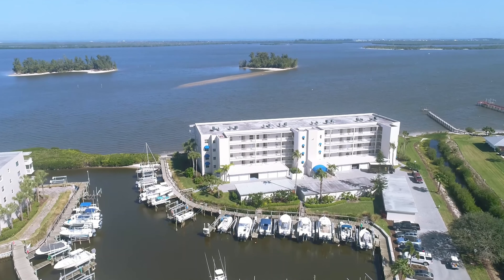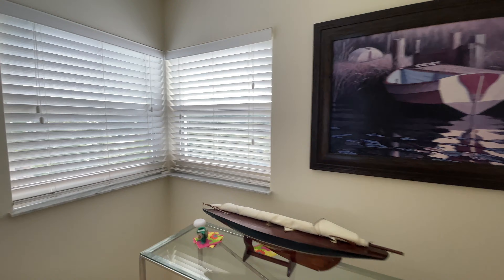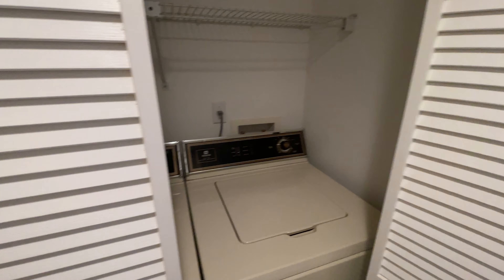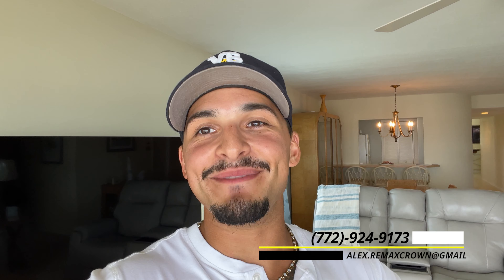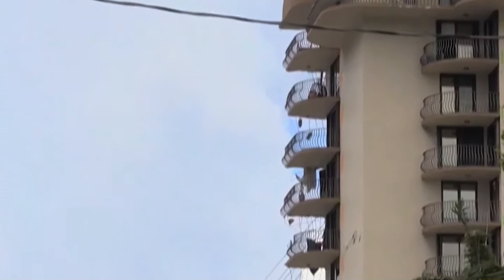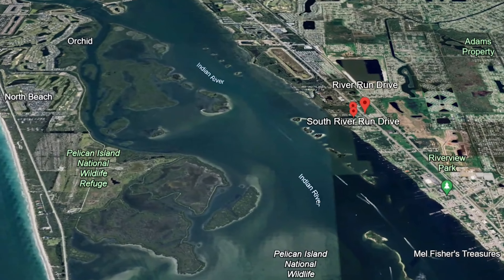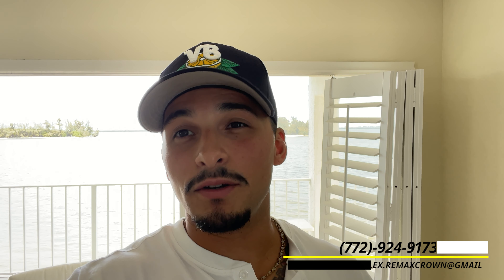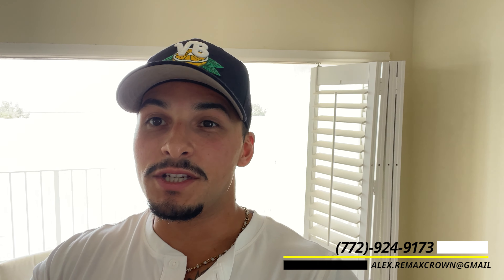Moving To Florida Condo.. We'll TOUR River Run Condominiums in Vero Beach FL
Are you thinking about moving to a condo in Florida?  We'll TOUR River Run Condominiums in Vero Beach FL

Join us for a tour of the beautiful River Run Condominiums located in Vero Beach, FL!

In this video, we'll explore River Run, breathtaking views, and a convenient location near shopping, dining, and entertainment. Discover why River Run Condominiums could be your perfect new home in sunny Florida!

We will also dive into:

Sales of Florida condos have taken a hit, plummeting at the start of the year despite falling prices and a rise in 'motivated' sellers. In January, Florida's condo sales were down 6.8 percent on the year, with pending sales also down 3.5 percent.

Falling prices alone haven't been enough to entice buyers to Florida's condo market. Soaring home insurance costs and higher condo fees are being blamed for the slump.

Florida Sellers are now finding it challenging to offload properties saddled with these additional costs of condo ownership.

We'll go into the current state of the Florida condo market as unprecedented. The Florida Condo crisis is hitting folks on fixed incomes harder than most, especially the sizable retirement community in Florida the beautiful Sunshine State.

In this video, we'll tour River Run Condominiums, a neighborhood of homes in Sebastian, Florida, offering an assortment of beautiful styles, varying sizes, and affordable prices to choose from.

River Run homes for sale range in square footage from around 1,300 square feet to over 1,500 square feet. Join us to explore the possibilities of living in this serene and charming community.

📲 We have so many people contacting us who are moving here to Vero Beach Fl and we ABSOLUTELY love it! Honestly, if you are moving or relocating here to Vero Beach or South Florida, we can make that transition so much easier on you!!

Alex Arteaga - Florida Realtor - RE/MAX Crown Realty

Learn More about Vero Beach here on our channel.